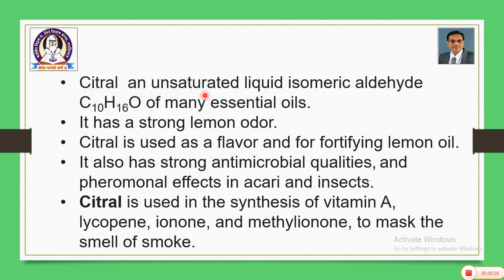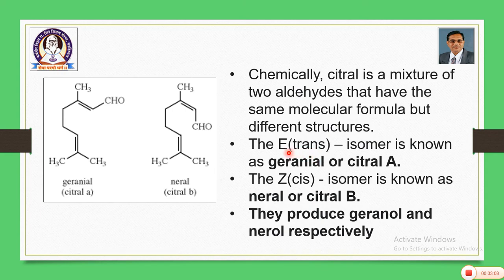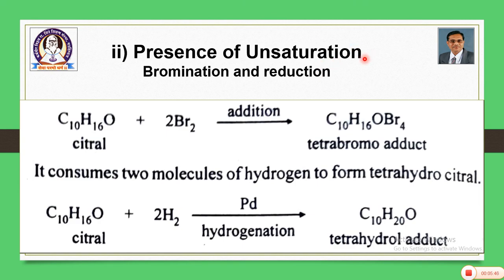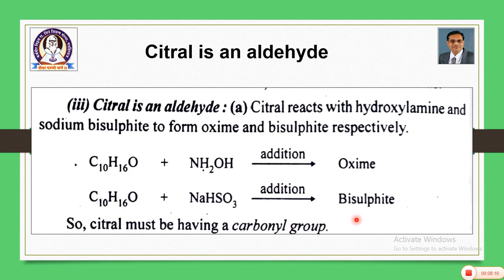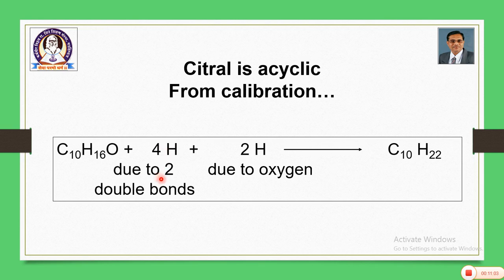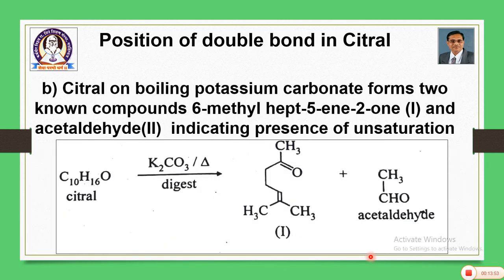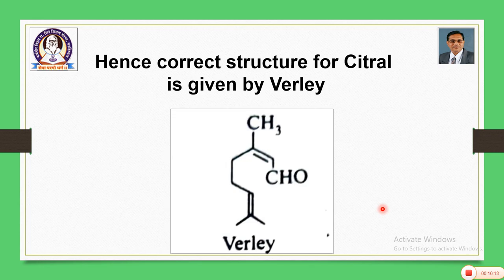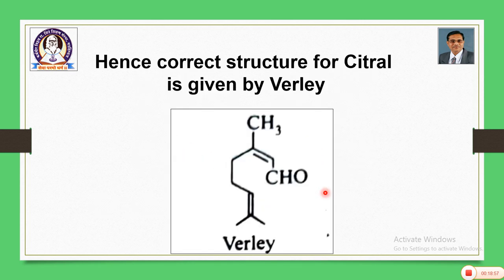B Sc III: Chemistry of Citral